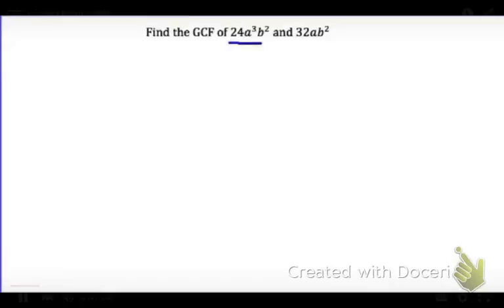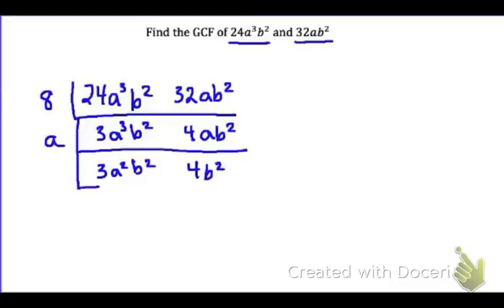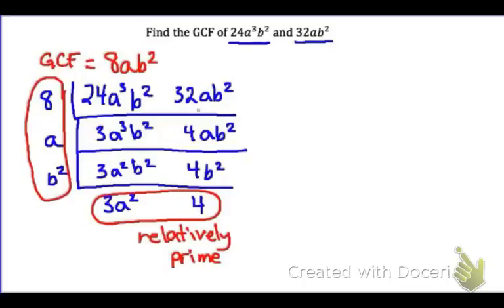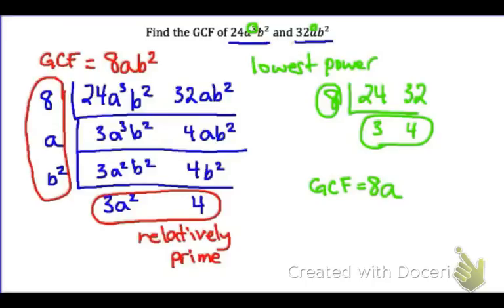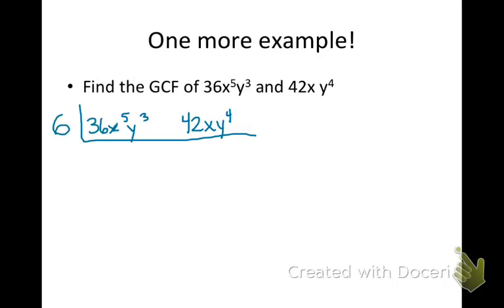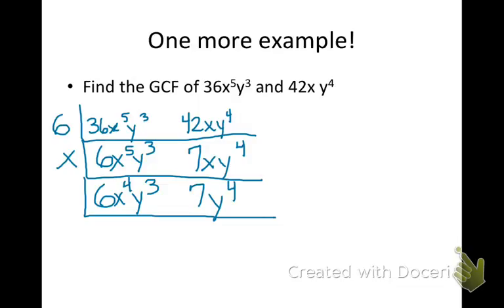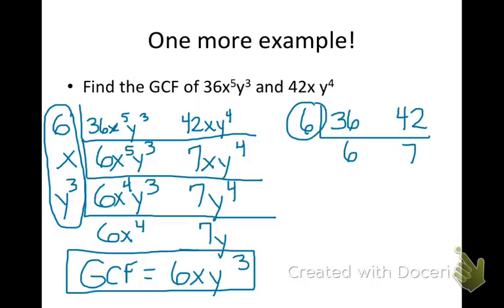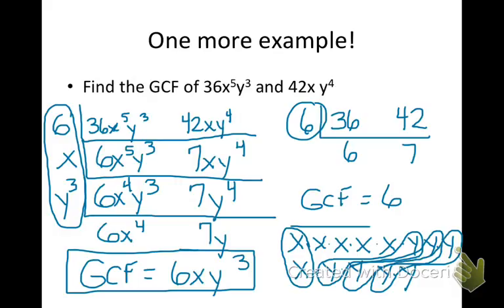Math 2.1 GCF Monomials